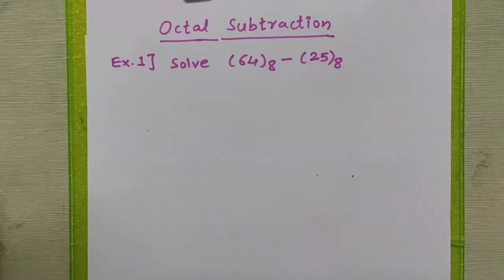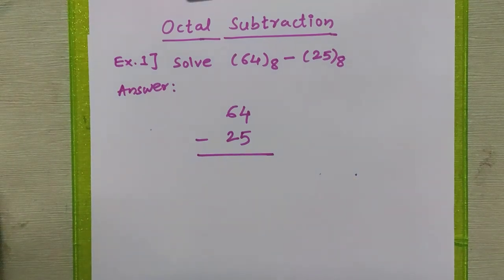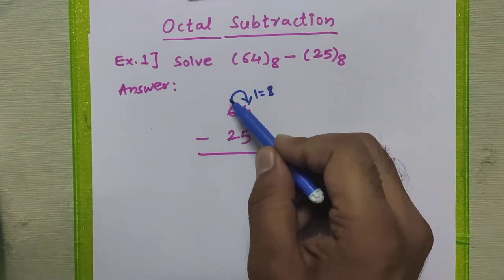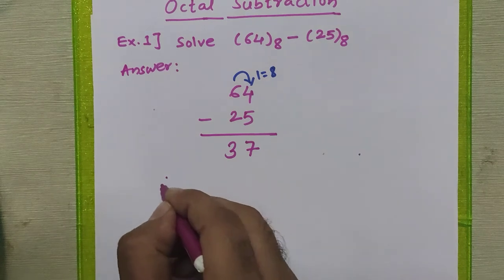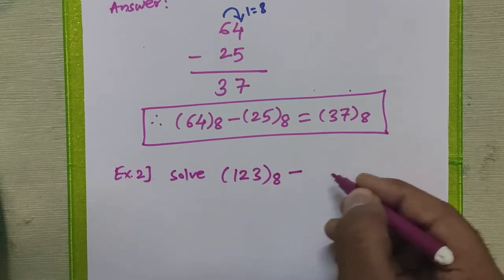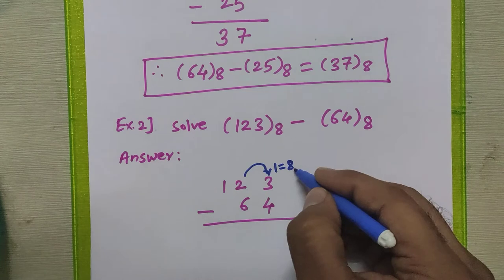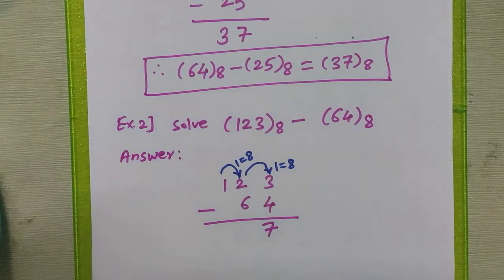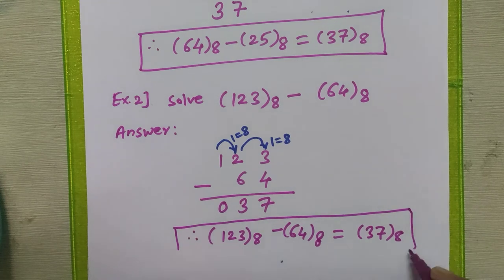Octal subtraction without converting to any other base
This video contains the subtraction of two octal numbers without converting to any other base. The solution of following problems is given:
Example 1: Solve (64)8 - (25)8
Example 2: Solve (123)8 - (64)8